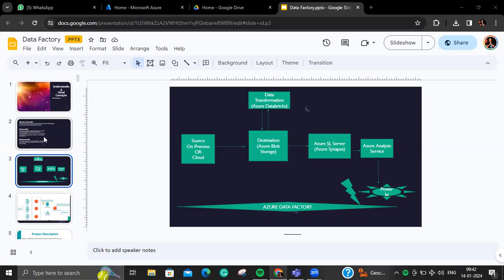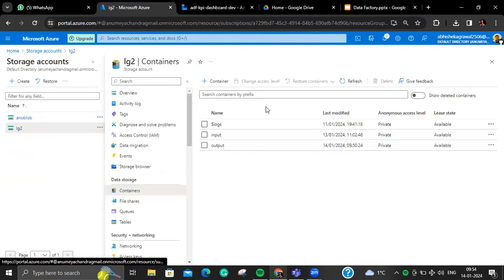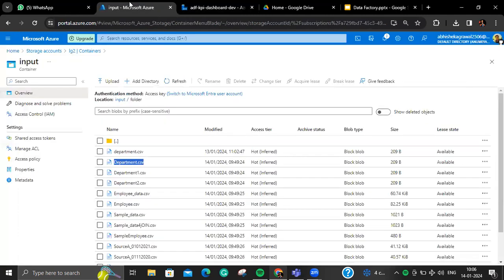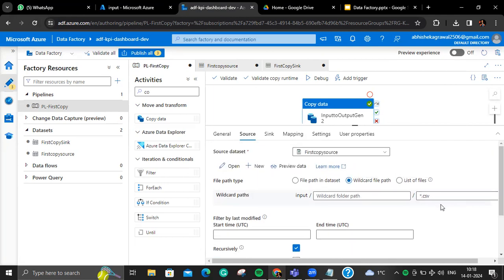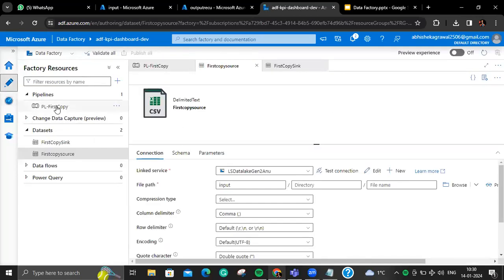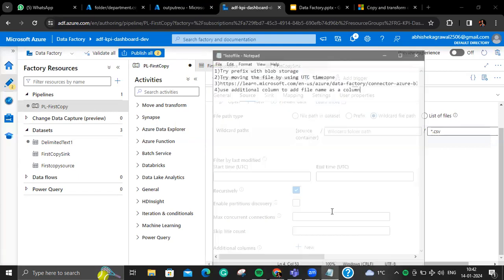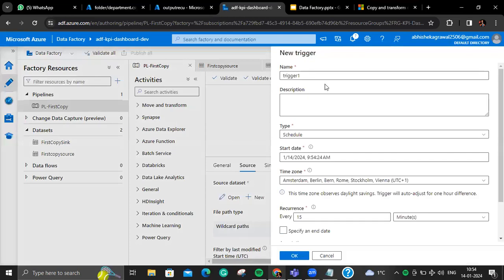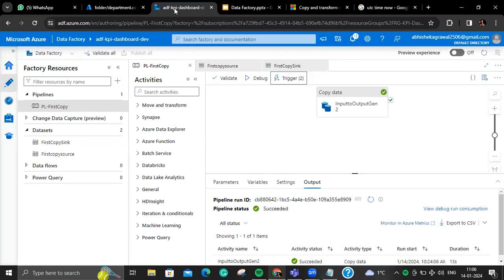0124 | Weekend | Class 3 | Copy Data Activity